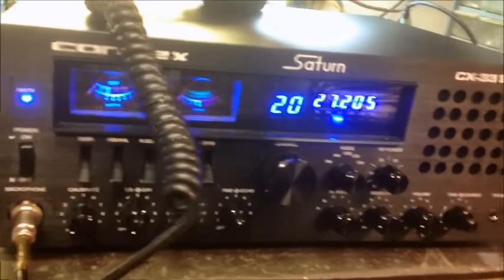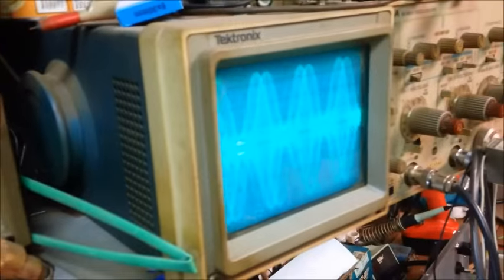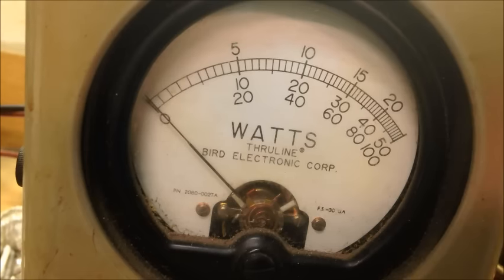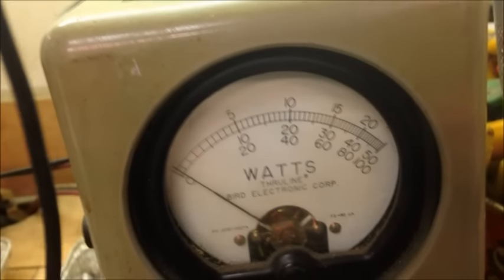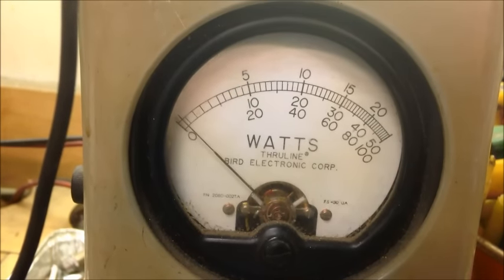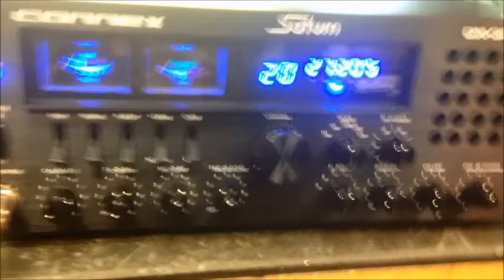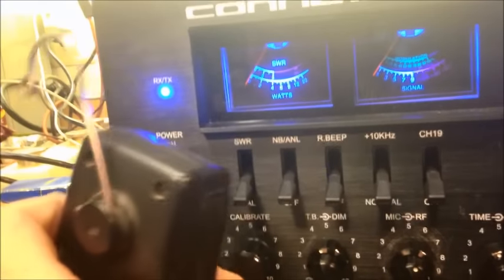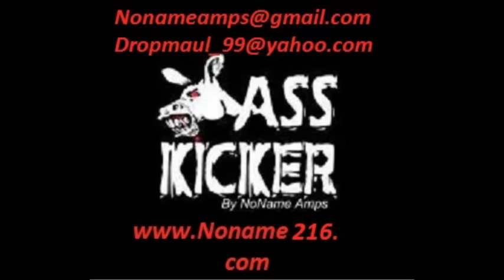David's Connex Satun CX 33 Tuneup report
Tuneup report for David in Ill. Enjoy Stickman